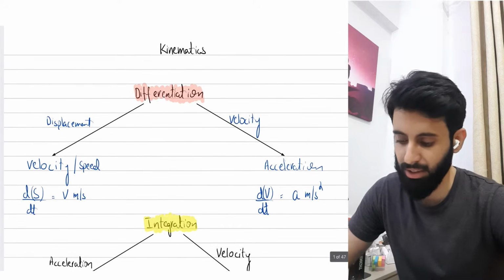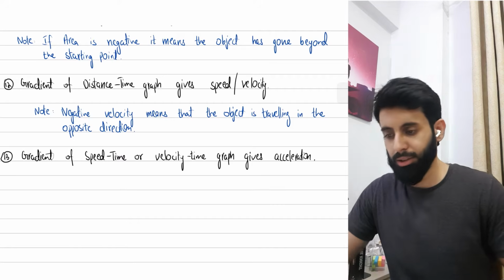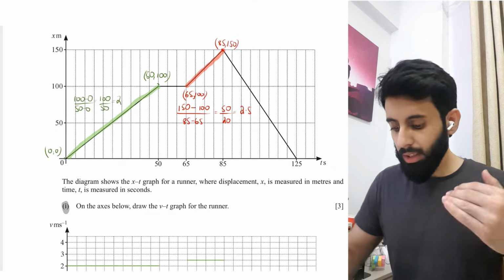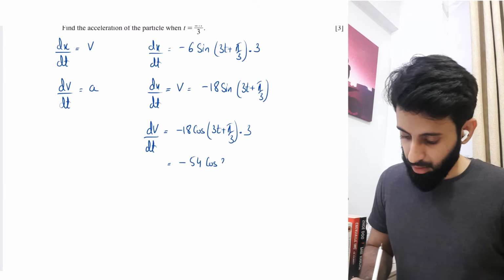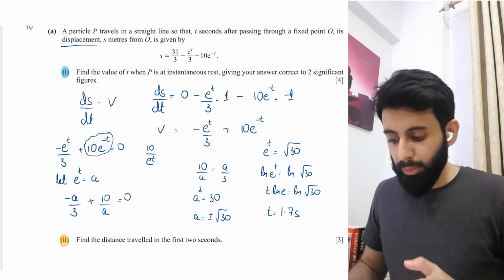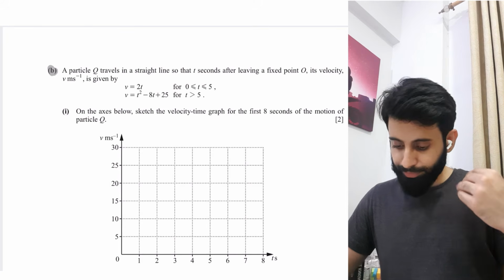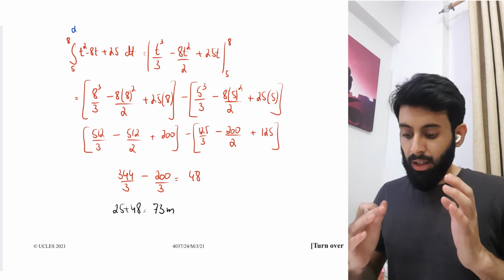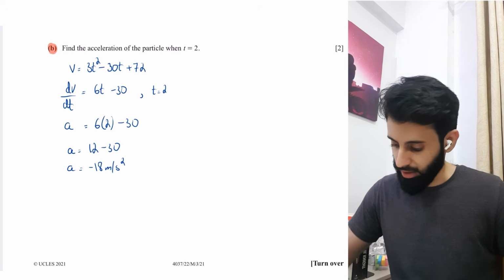O Level Add Math - Kinematics with Detailed notes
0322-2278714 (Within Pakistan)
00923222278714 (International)